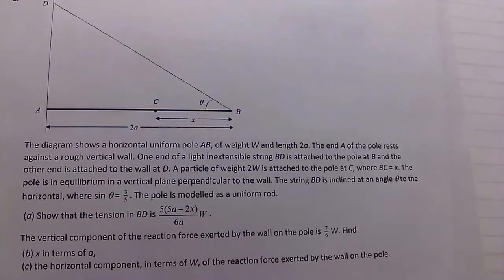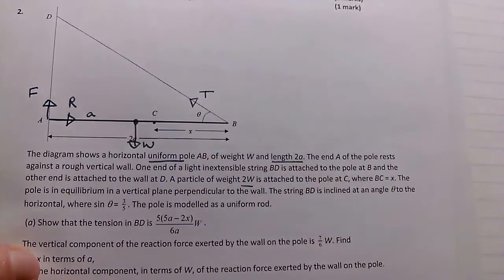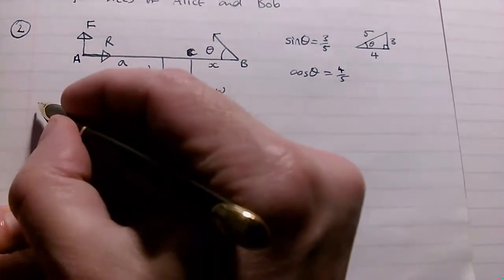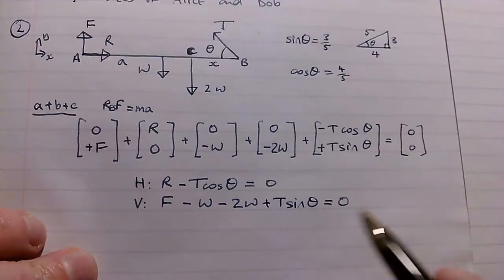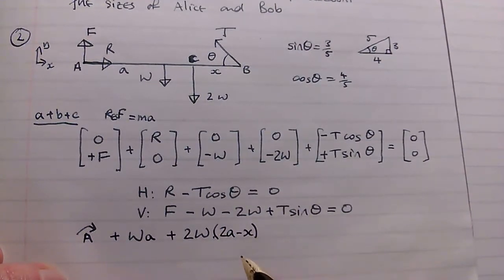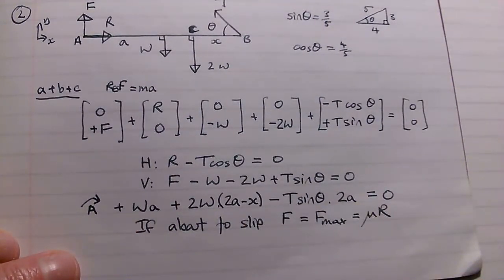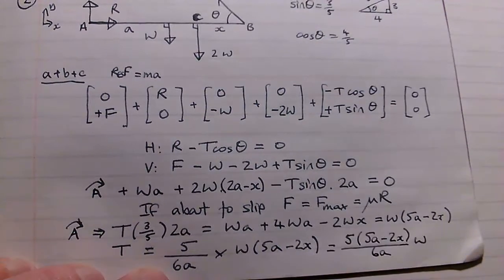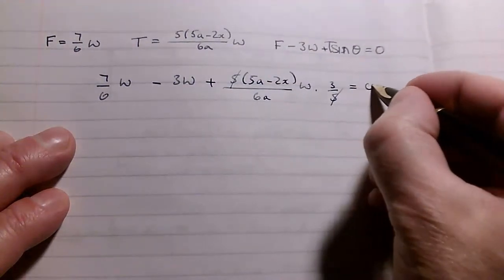Y2 21 Moments Q1